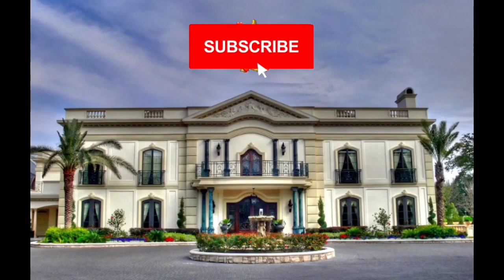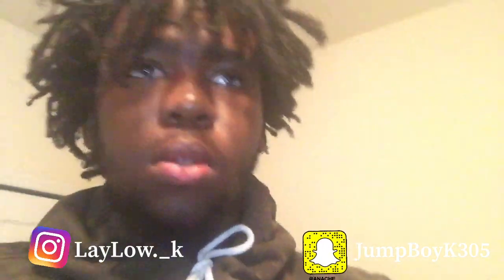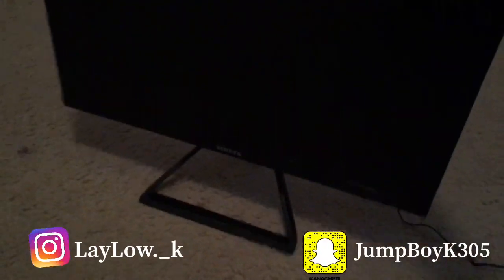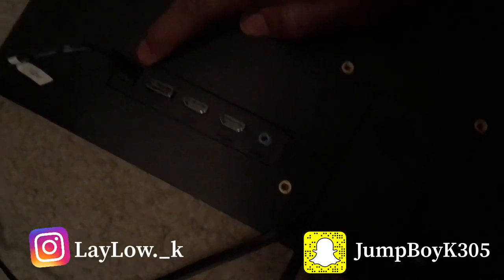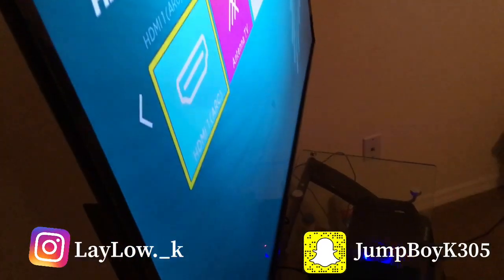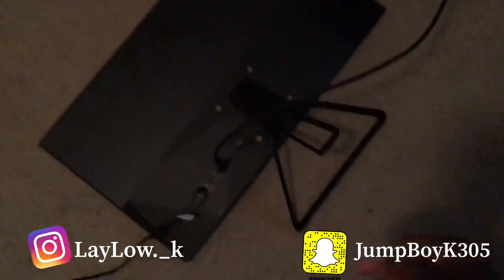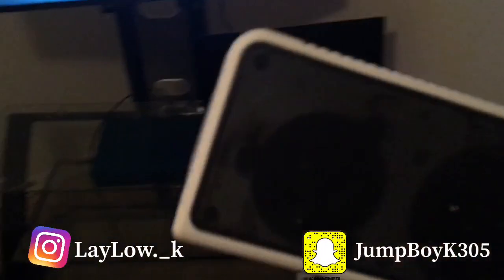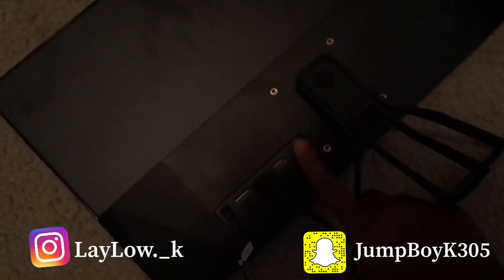HOW TO SET UP VIOTEK GFV22CB MONITOR! MONITOR SET UP TUTORIAL!